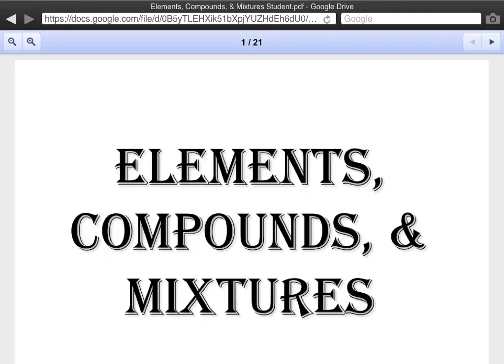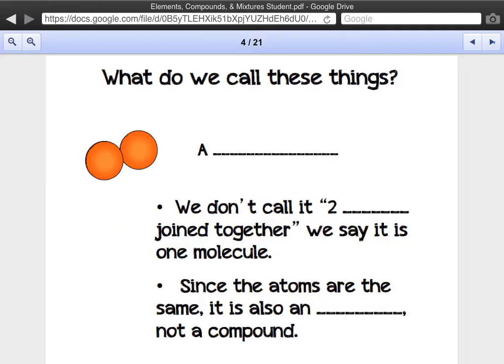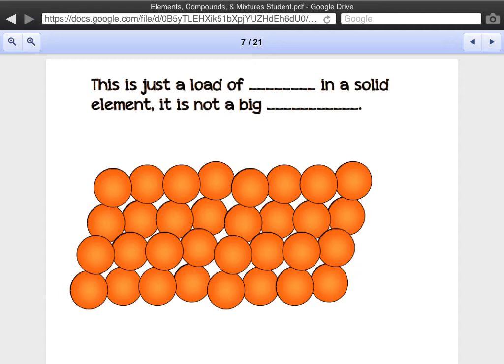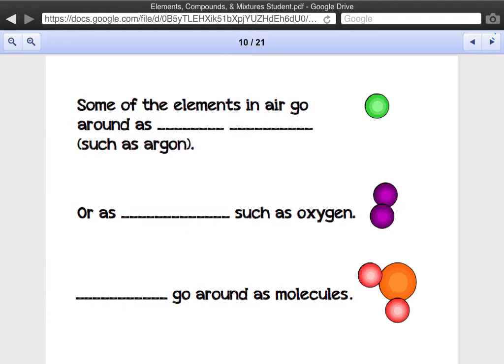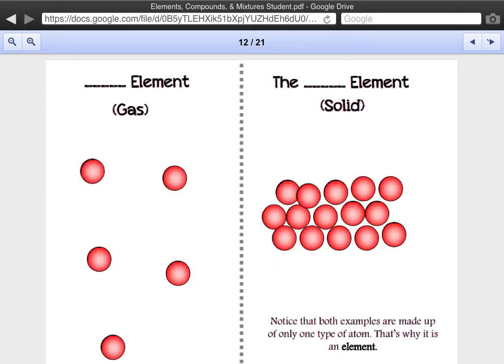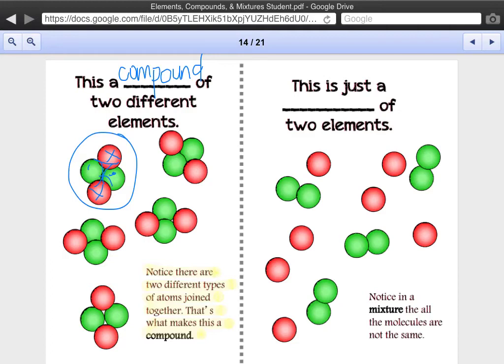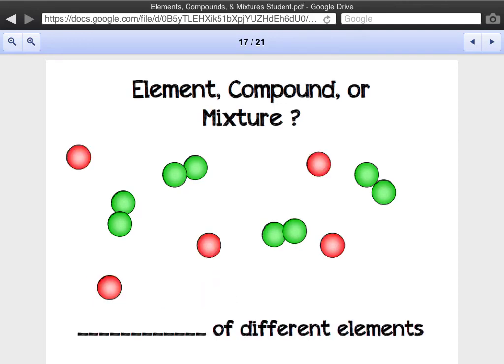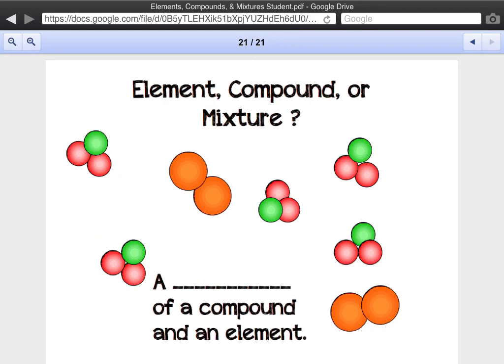Made with Explain a Website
E, C, & M